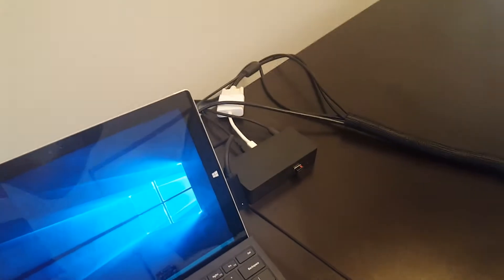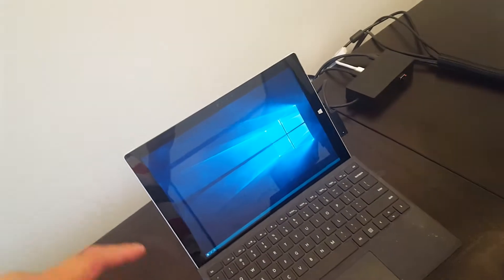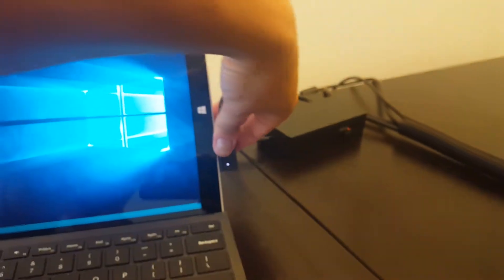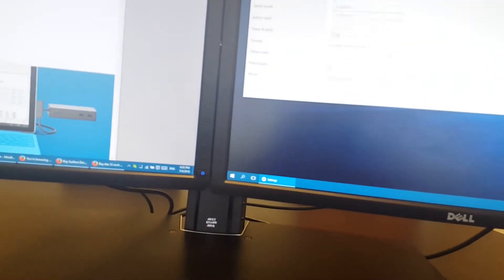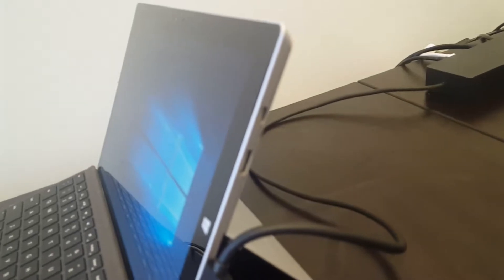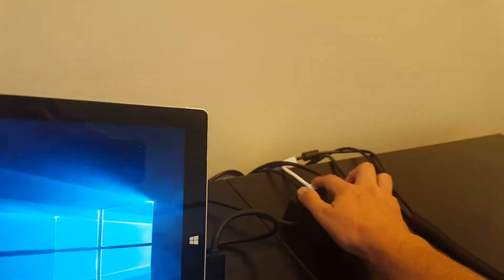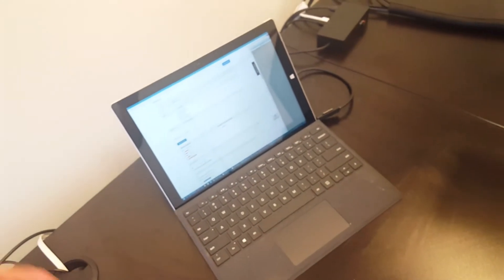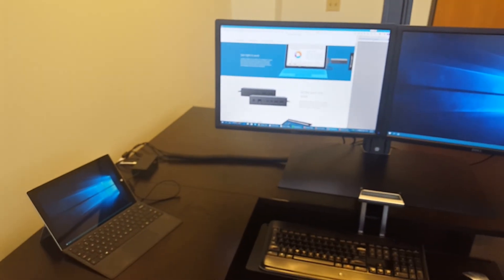Microsoft Surface Pro 3 - Three Monitors Dock Docking Station - review and setup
Surface Dock

Three external Monitors at the same time, not USB adapters.